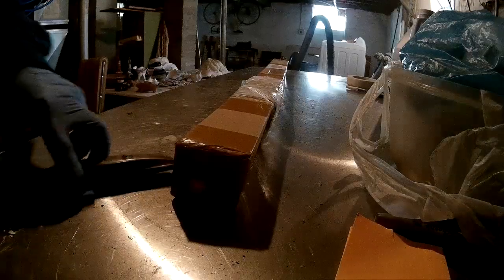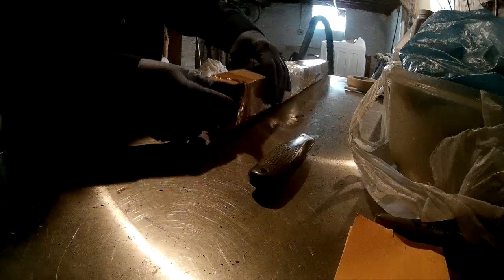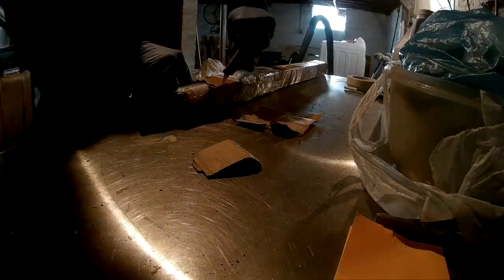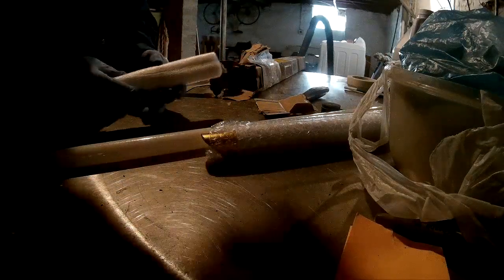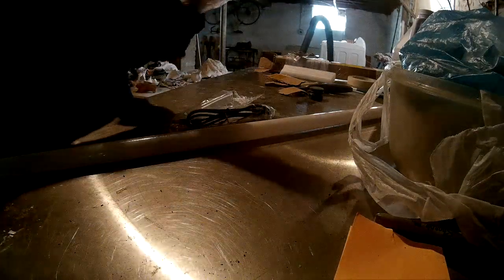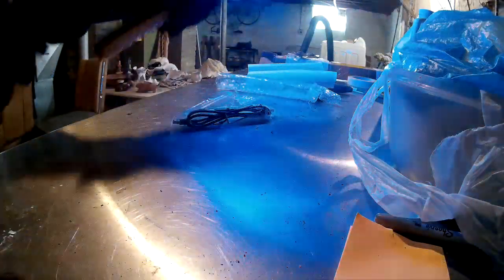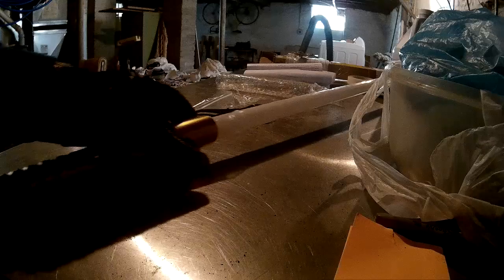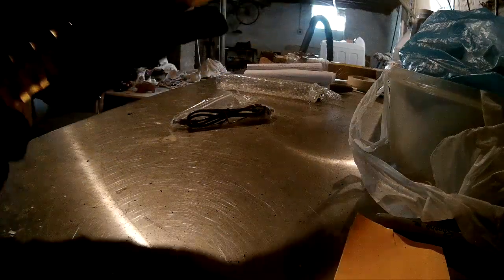Lightsaber RGB AliExpress $65 Unboxing video!!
Unveiling the Secrets of Saberforms Neopixel Lightsaber
Neopixel SN 4.0 Features
27 Soundfonts: Sound board has 27 different soundfonts and blade lighting effects included in each. You can add your own soundfonts and blade lighting effects as well.

9 Saber Lighting Effects: There are many different saber lighting effects to choose from: stable, unstable, pulse, wave, ghost, cross, infinite, rainbow, and fire.

10 Saber Ignition Effects: The neopixel core offers many different saber ignition effects to choose from.

Neopixel LED Strip Blade: Includes an extremely bright 50-watt neopixel LED strip inside a polycarbonate blade.

Customization With SD Card: The neopixel sn 4.0 board offers full customization options, such as the ability to add new soundfonts, blade lighting effects, blade colors, motion effects, and much more. 32GB SD card with data cable included.

Motion Control: The neopixel core offers motion control ignition, lighting effects, and sound effects.

Blade Lighting Effects: These effects include color changing, gesture ignition, blaster deflection, saber lock-up loop, flash-on-clash, stab, rainbow, blade spin, neutral light, as well as stable and unstable colors.

12 Blade Colors: 12 different blade colors changeable at the press of a button (Red, Green, Blue, Purple, Orange, Yellow, Pink, and their shades in between). You can install custom colors as well.

Sound Effects: The neopixel core includes pre-installed sound effects that go along with blaster deflection, saber lock-up, stab effect, tip melt effect, and background music.

Volume Adjustment: Ability to adjust the volume level on your saber. A mute mode is included.

Durable Blade: Tough and durable polycarbonate blade strong enough to withstand hard impact.

Smooth Swing: Realistic noises in response to motion. Our soundboards provide precise and controlled saber movement sounds.

Flash-on-clash: When two saber blades hit each other, a flash effect is produced.

Rechargeable Battery: In-hilt recharge port without the need of ever replacing a battery (charger provided).

Extended Battery: While most sabers utilize a 1200mAh battery, neopixel sabers utilize a more powerful 3000mAh rechargeable battery.

Advanced Audio: Powered by high-quality speakers with a 2/3 watt and 4/8 ohm audio system.

In this video, we're going to show you the basics of Saberforms Neopixel Lightsabers. This is an advanced guide, so if you're not familiar with Saberforms Neopixel Lightsabers yet, we strongly recommend that you start with our beginner's guide first.

If you're looking to start learning how to build lightsaber props, or just want to understand the basics of Saberforms Neopixel Lightsabers, then this video is for you! We'll teach you everything you need to know about Saberforms Neopixel Lightsabers, from the basics of electronic lightsabers to more advanced techniques.
If you're looking for a cool and trendy way to add some style to your lightsaber training, then you need to check out Saberforms neopixel lightsabers!Saberforms lightsabers are the perfect way to add some excitement to your training and make training look more like a game. They come in a variety of colors and styles, and they're perfect for both beginners and experienced lightsaber users. So if you're looking for a stylish and fun way to train, then you need to check out Saberforms neopixel lightsabers!

If you're looking for the perfect way to show your lightsaber skills off, then look no further than Saberforms Neopixel Lightsabers! These lightsabers are perfect for anyone looking to add a little bit of theatrics to their lightsaber battles.In this guide, we'll show you everything you need to know about Saberforms Neopixel Lightsabers, from the basics of using them to advanced techniques. We'llalso share some tips on how to get the most out of your saberforms lightsabers, so you can build the perfect lightsaber for your needs! It's finally here! This lightsaber has 11 colors and 3 sound fonts. It comes with a recharging cord, 2 extra set screws, and appropriate sized allen wrench.

Correction: In the video I say that it arrived on May 24th. I was wrong. It was April 24th. My concept of time is slightly distorted these days!

It really helps me, especially now that my place of employment is closed!

@Star Wars Rules
​ @Darth Cephalus
@Pittsburgh Pat
Yinz are my heroes!